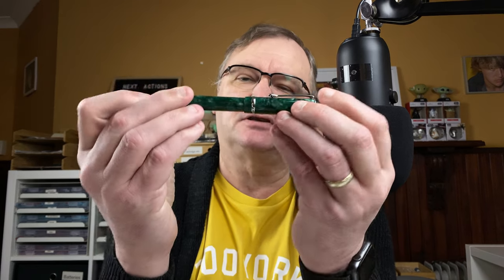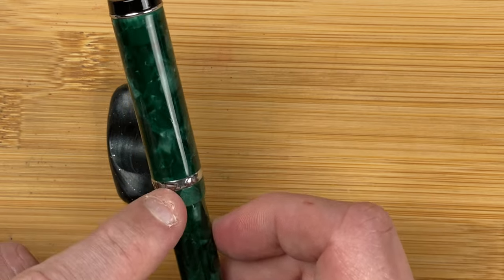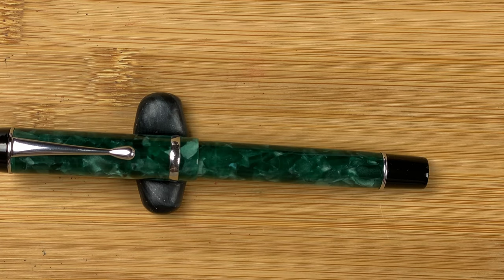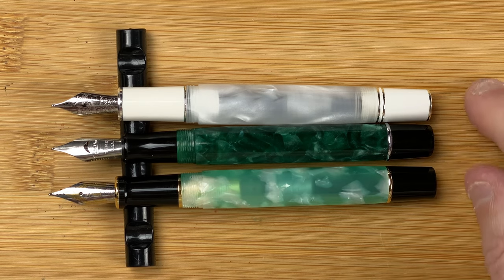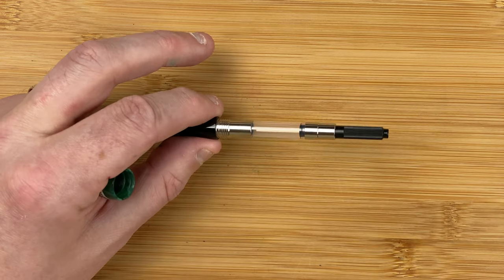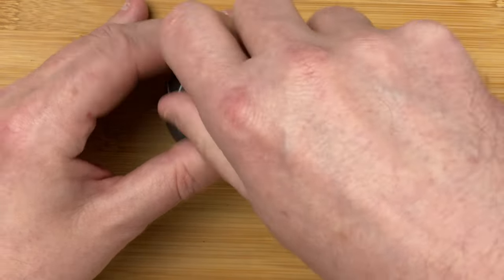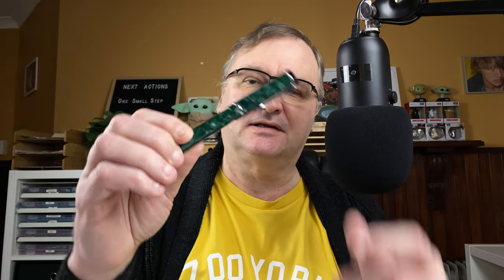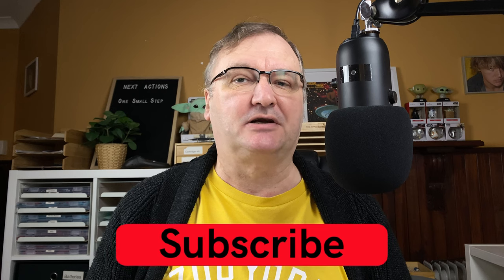Conklin Duragraph - My First Impressions of this fountain pen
In this video I take a brief look at the Conklin Duragraph fountain pen.

I then fill it with Pure Pens John Frost ink and do a brief writing sample.

00:00 Introduction
01:08 Conklin Duragraph Body Walkthrough
04:08 Conklin Duragraph Size Comparisons
07:26 Conklin Duragraph Writing Sample
12:08 Conklin Duragraph First Impressions